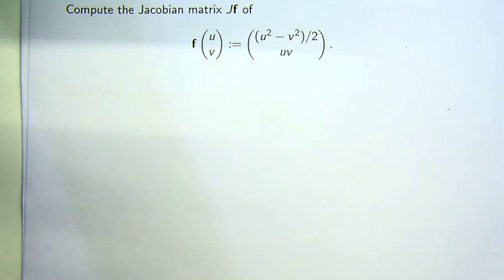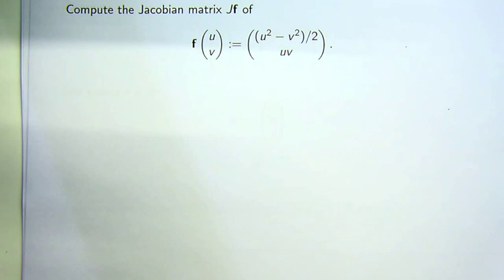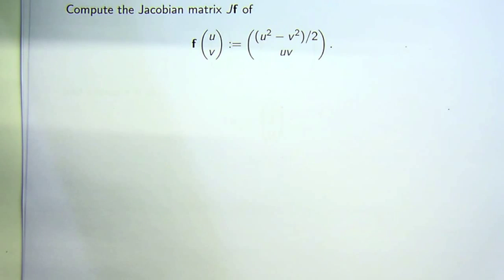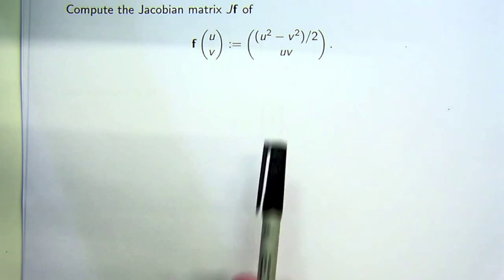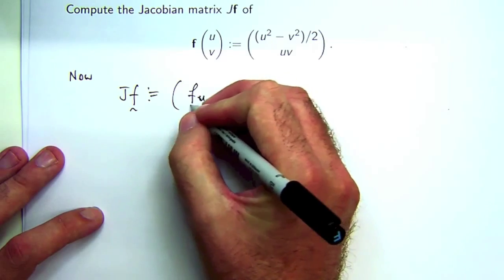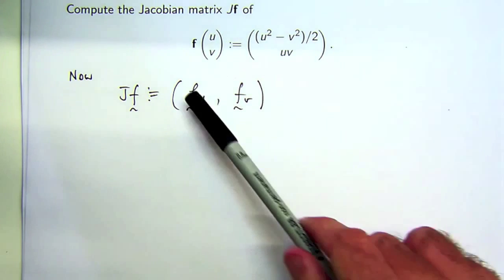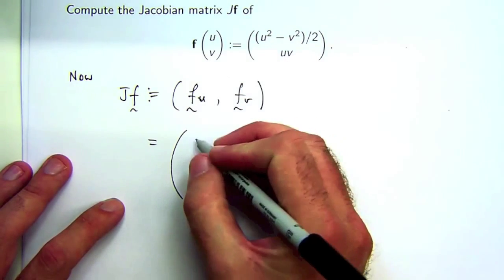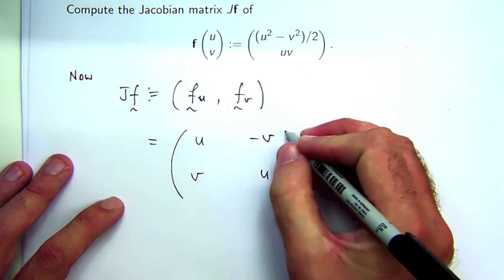Intro to the Jacobian